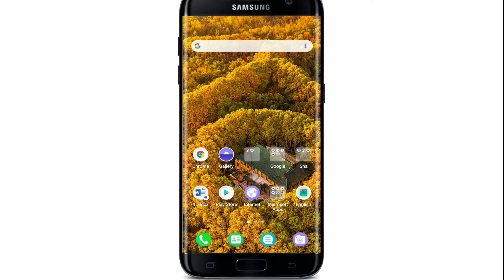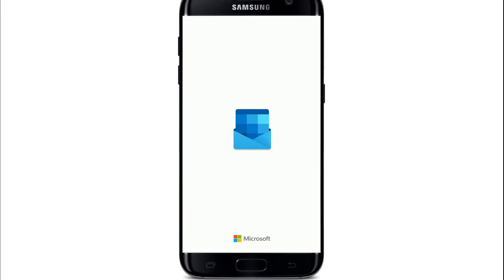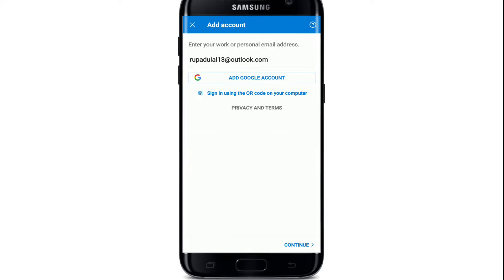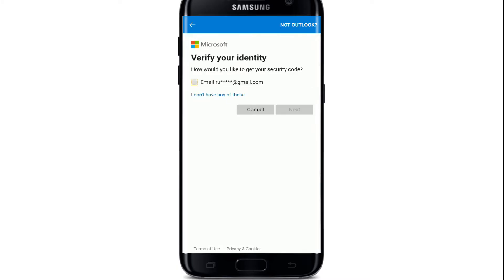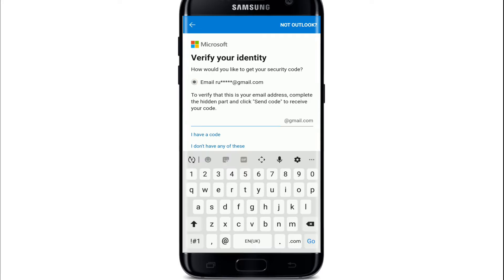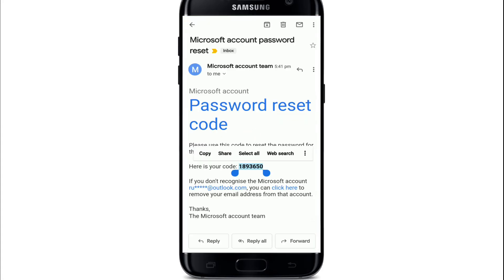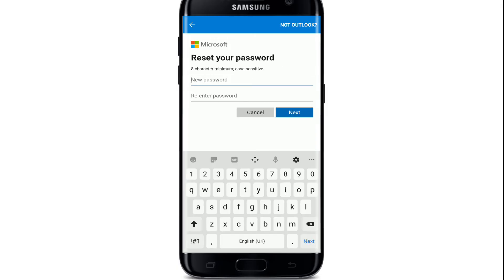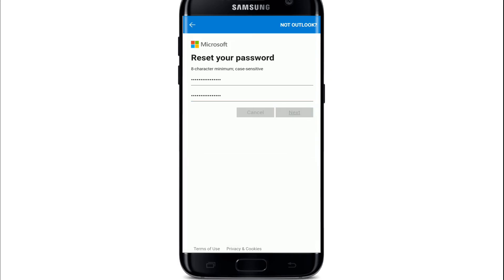Hotmail Account Recovery 2021: How to Reset/Retrieve Forgotten Hotmail Password?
Can't remember your Hotmail account password? Can't get access to your Hotmail account? Can’t login Hotmail? Worry not, Here in this video we are going to show you step by step process on how you can reset your Hotmail password just in few minutes. Just follow the steps shown in the video.
We might just not remember certain password or might forget to note password down, In that case you can reset the password easily. You can recover your account without having to enter your password.
Here's how.

Down below are the steps you can follow in order to reset your Hotmail account password:
1: Go to your web browser and type in 'hotmail.com' / 'outlook.com'
2: Tap on 'add account'
4: Tap on 'forgot your password' link
7: Enter the verification code sent by Hotmail and tap on 'next'
8: Create a new password and re type itbto confirm and tap on 'next'
and your password will be reset to the new one.